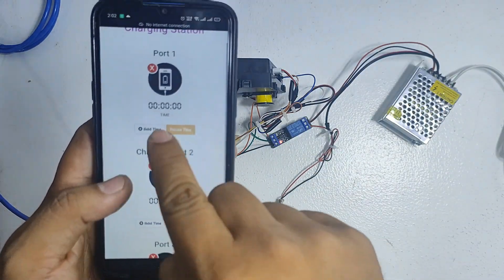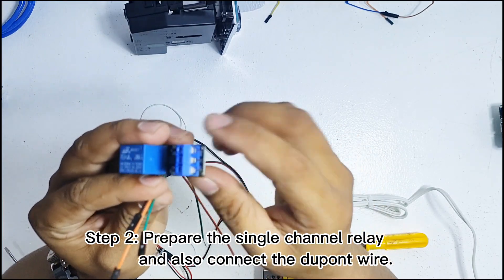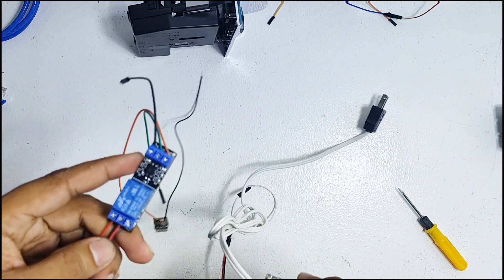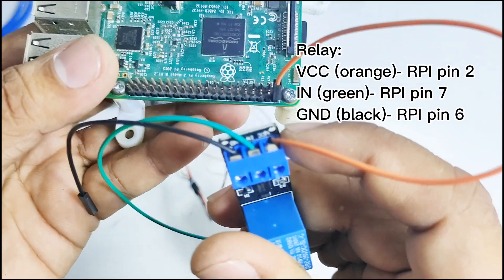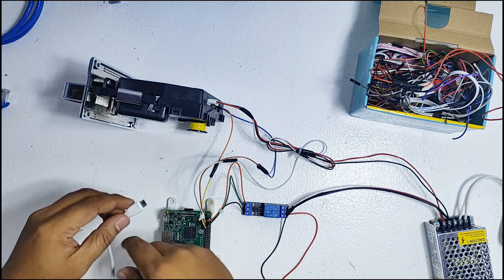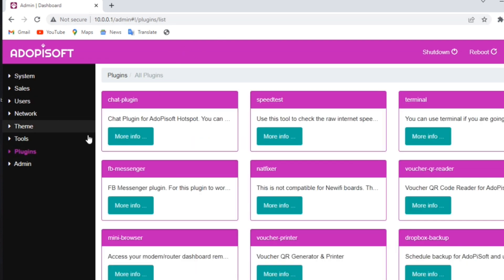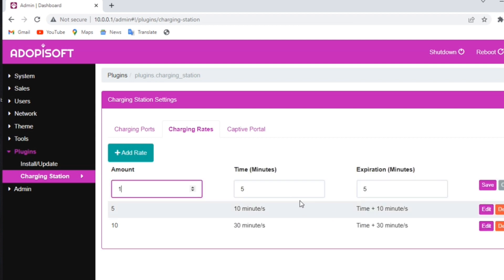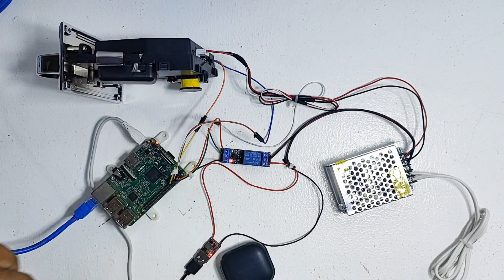How to Setup Charging Station Feature | ADOPISOFT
Step-by-step guide on how you can setup the Charging Station in your Adopisoft Wifi Vending machines.

Full video tutorial on how to assemble and setup the charging station feature. This also includes the wiring diagram and all the materials needed. Watch and learn!